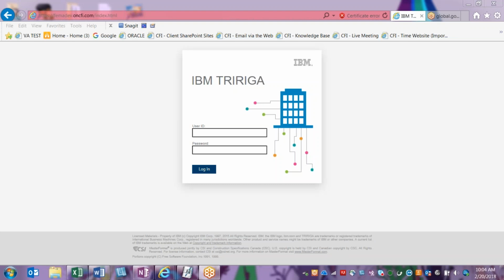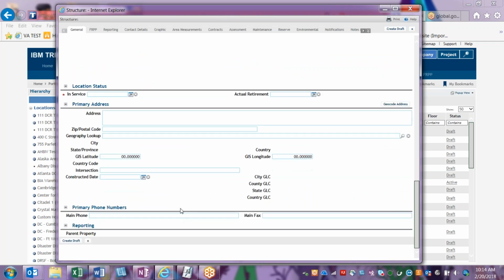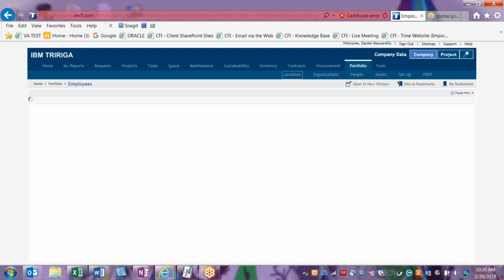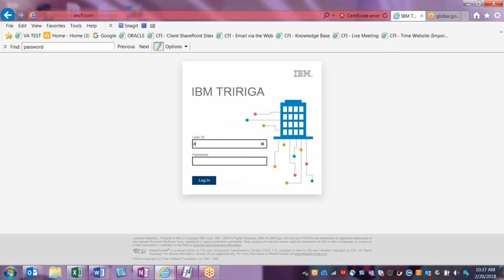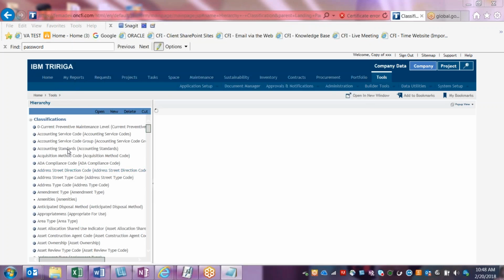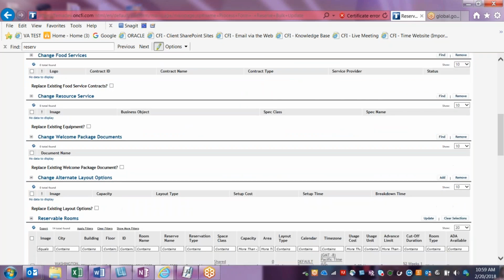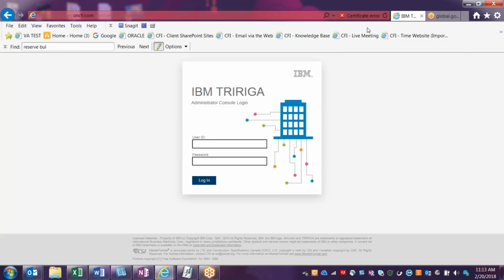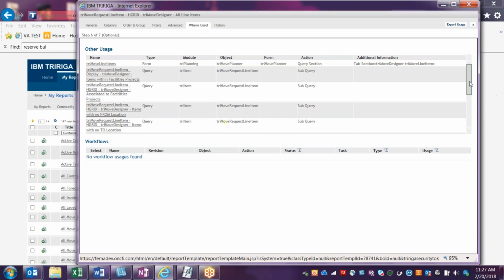2018 02 20 10 04 FEMA Portfolio Training